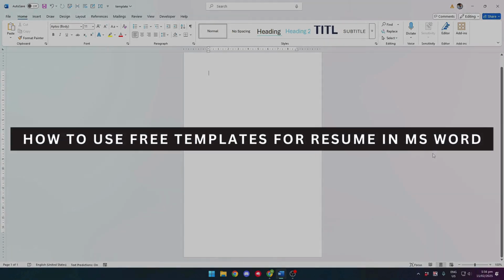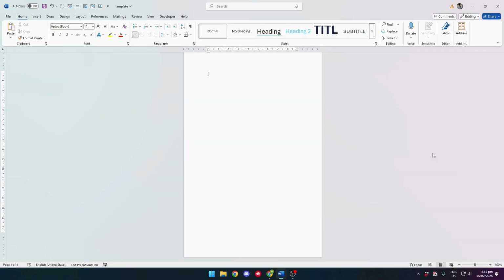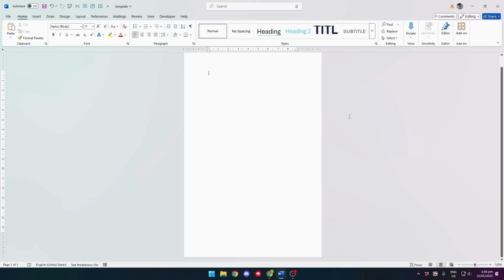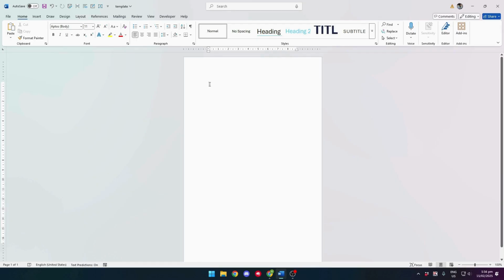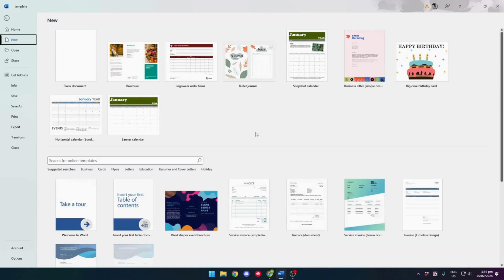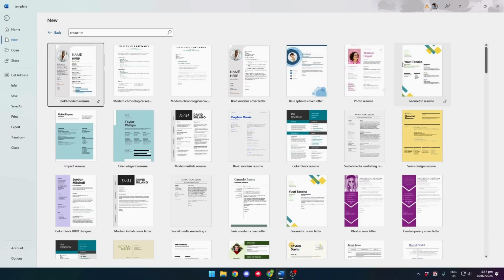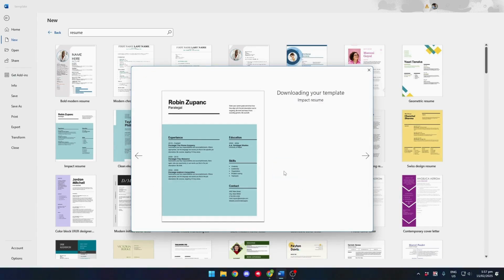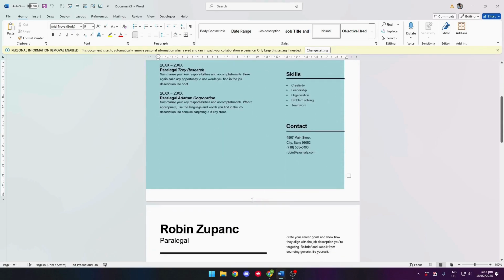How to Use Free Templates for Resume in MS Word | Microsoft Word Tutorial (2027)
Need to create a professional resume quickly? This tutorial will guide you through using free resume templates in MS Word, perfect for users who want to save time and create a polished resume. I'll show you how to access and customize these templates.

In this tutorial, you'll learn:
Why using templates can simplify the resume creation process.
Step-by-step instructions to use free resume templates in MS Word.
Tips for customizing your resume to match your skills and experience.

Land your dream job—follow these steps to use free resume templates in MS Word today!